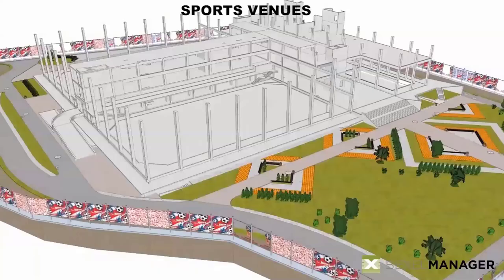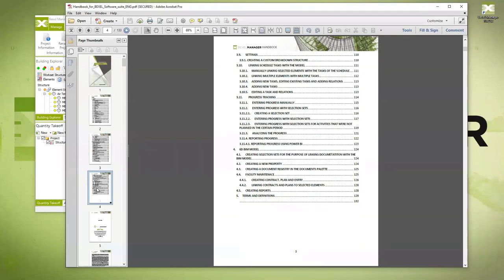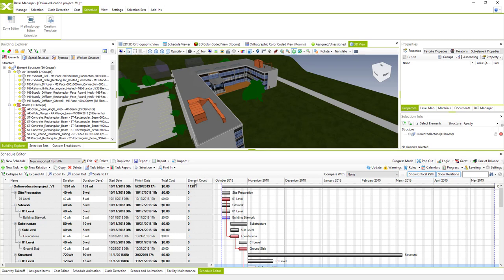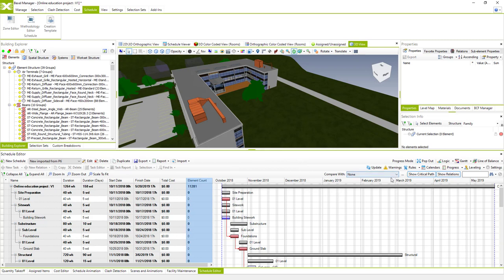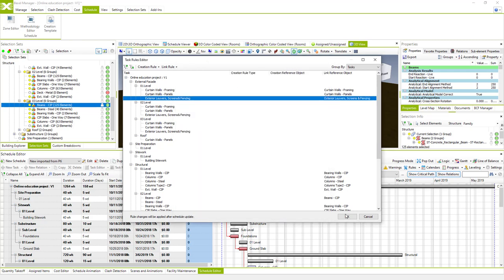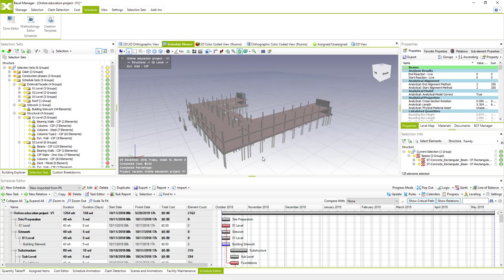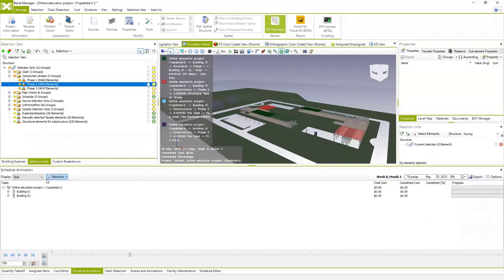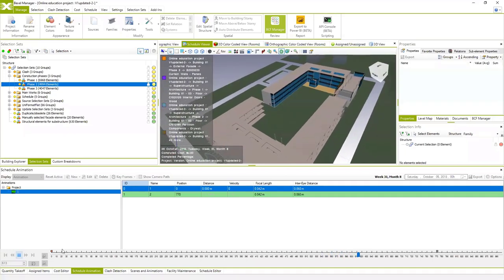Lesson 06 - Basic 4D Project planning by importing, editing and exporting schedules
Content:
• Importing MS Project and Primavera schedules;
• Linking model elements with imported construction schedule;
• Editing and exporting schedule in Bexel Manager;
• Updating of edited MS project/Primavera schedules and update options;
• Basic BEXEL Manager Scheduling options and settings;
Workflow:
Brief introduction to schedule editor and main scheduling options for work (settings, calendars, zooming, panning).
Importing project schedule.
Linking imported schedule tasks with model elements manually and automatically by respective name.
Creating schedule animation and intro to main schedule animation options.
Editing schedule tasks and exporting edited schedule back into MS project.
Updating imported schedules.
Linking a schedule with different cost versions.
Creating a simple 4D animation and exporting video.